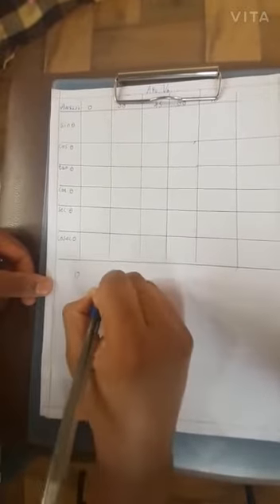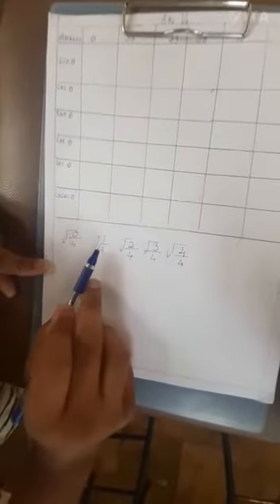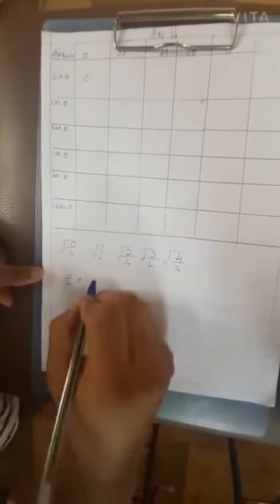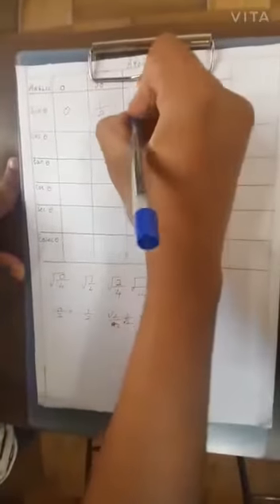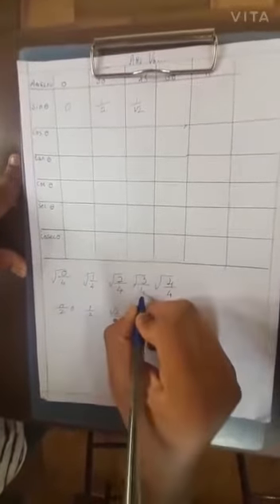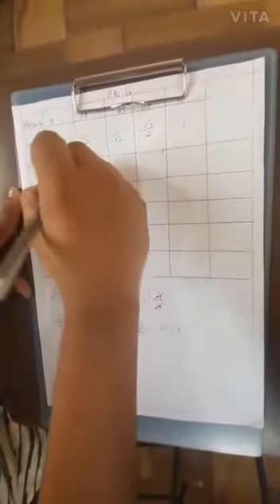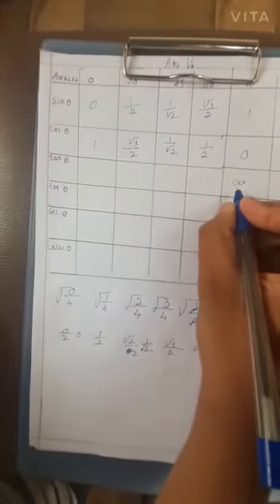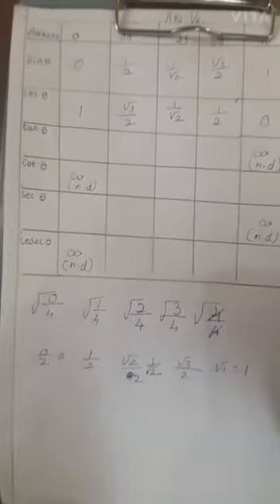Trigonometry Tricks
Video from Arumugam